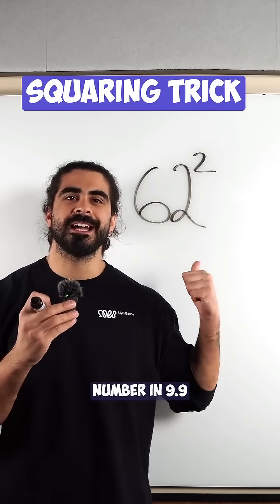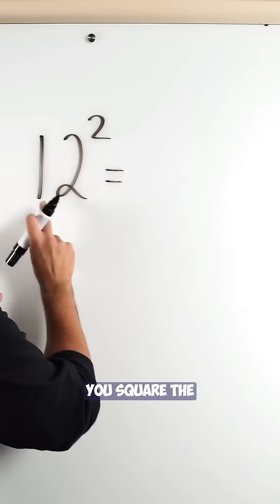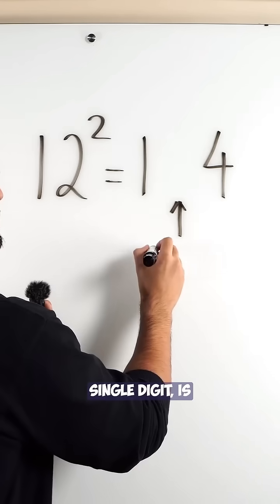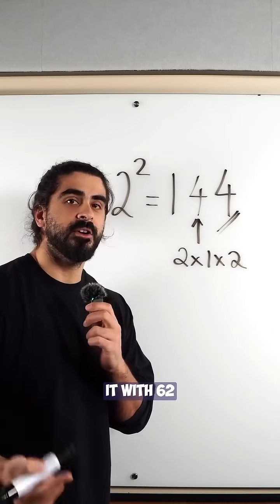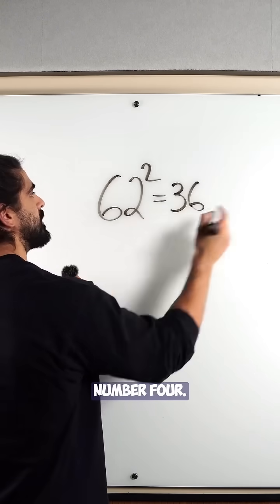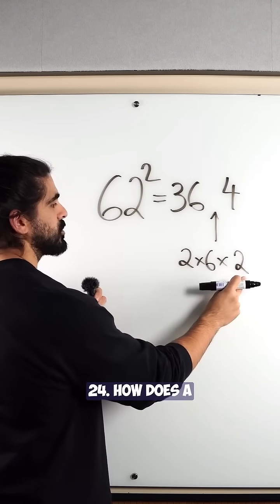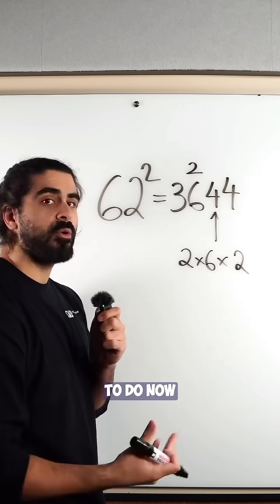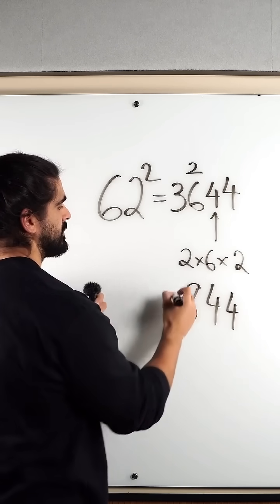How To Square Any 2 Digit Number👀🔥